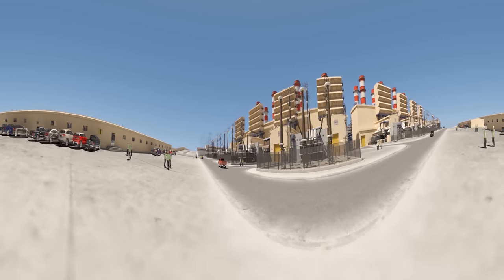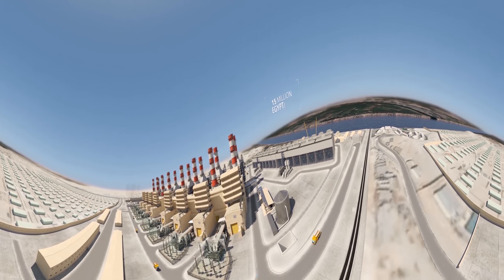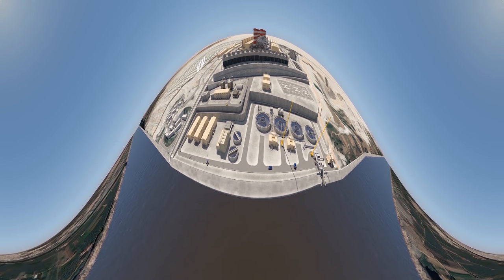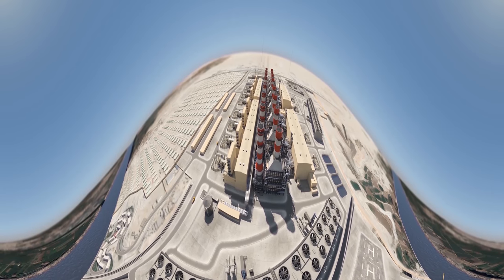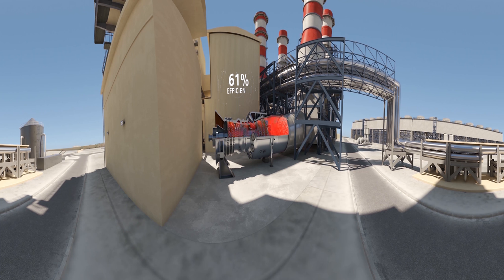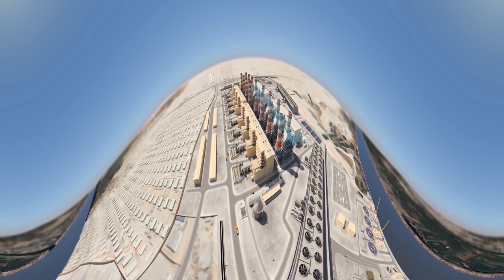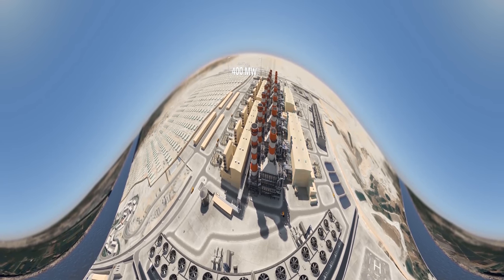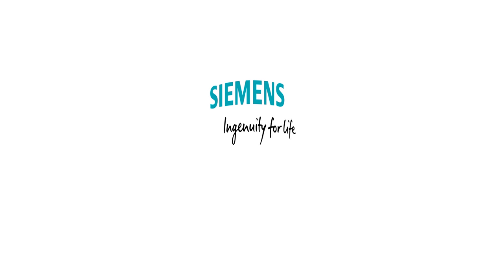Beni Suef Power Plant 360 Tour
Take a 360 tour around Beni Suef power plant - one of our Megaproject sites in Egypt.